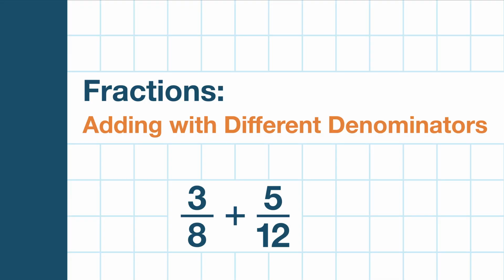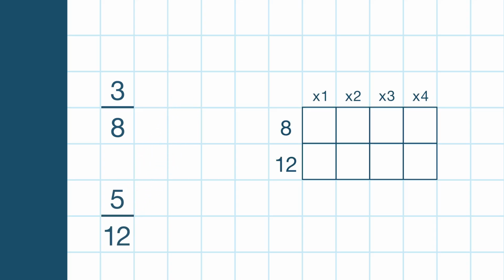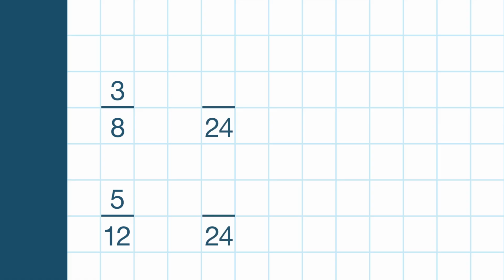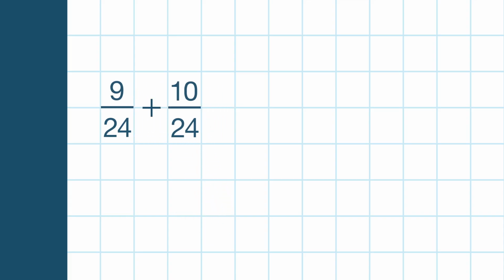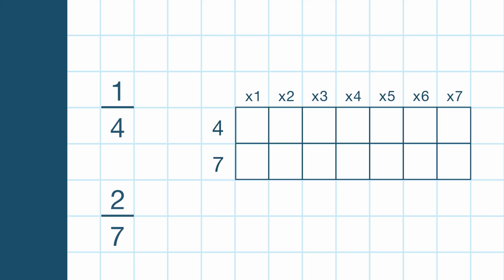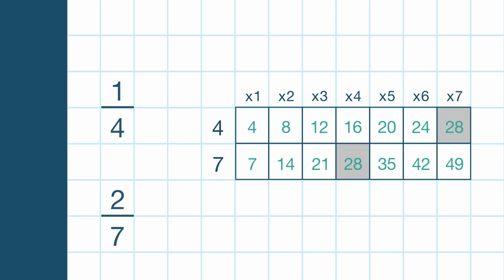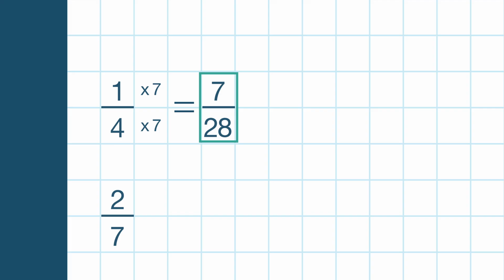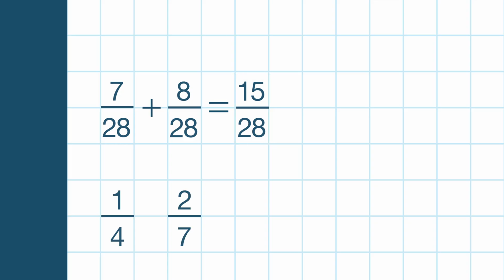Math Help! Fractions: Adding with Different Denominators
Learn how to add fractions that have different denominators. This lesson shows you how to find a common denominator first, then add the fractions.

What You'll Learn:
What unlike denominators are
How to find a common denominator
How to rewrite fractions before adding
Step-by-step process for adding fractions with different denominators

Standards Alignment: CCSS.MATH.CONTENT.5.NF.A.1